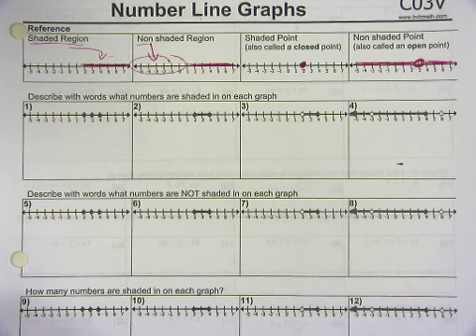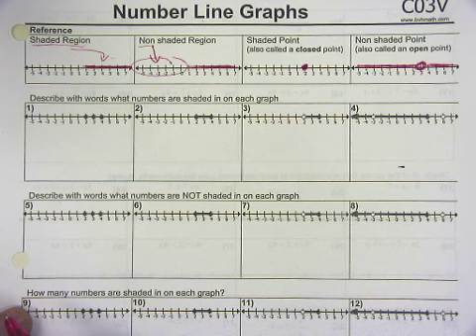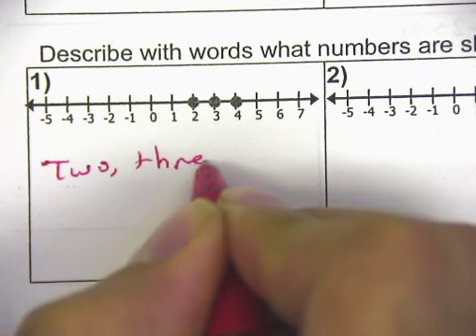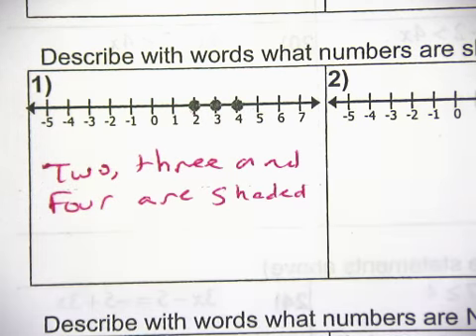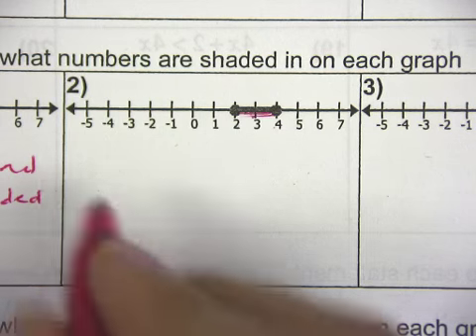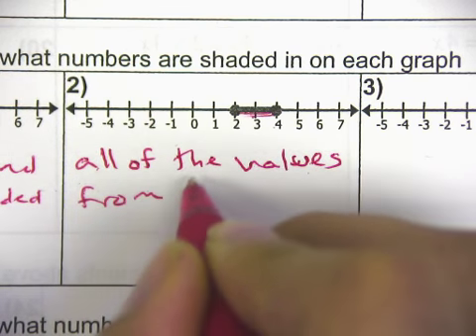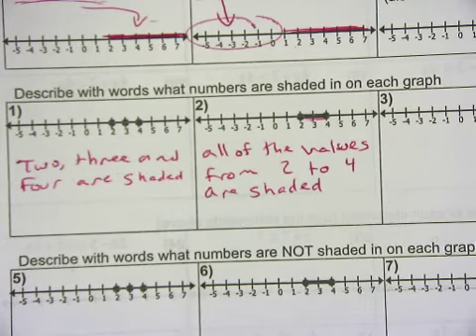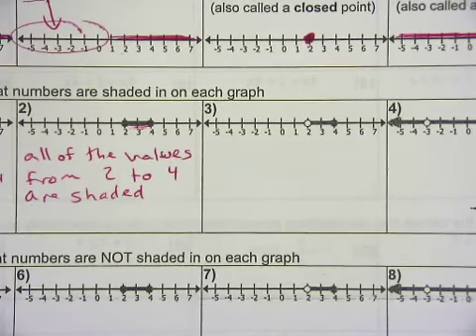Alg C03V2 Number Line Graphs Part 2